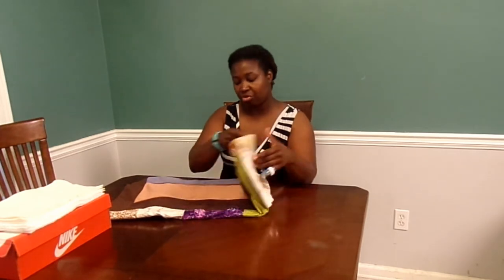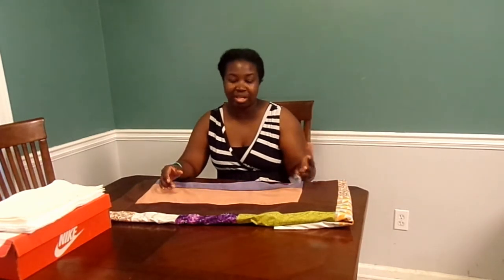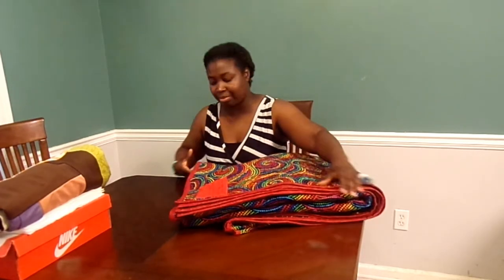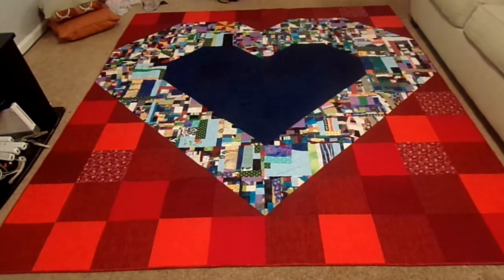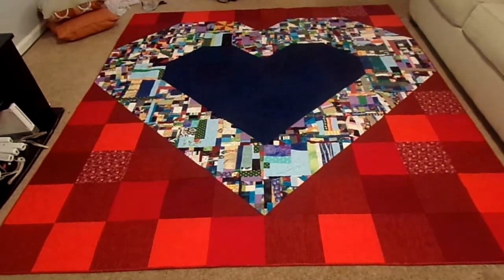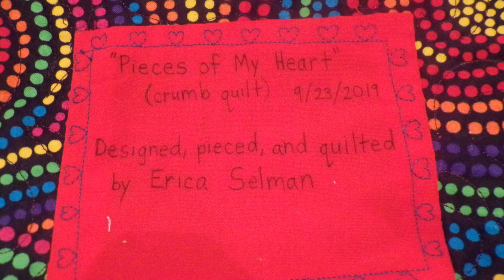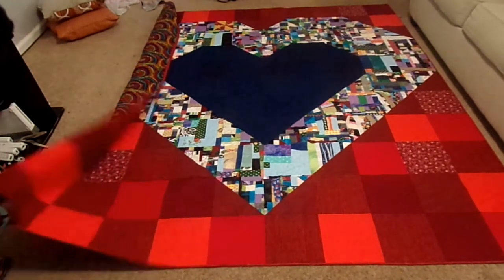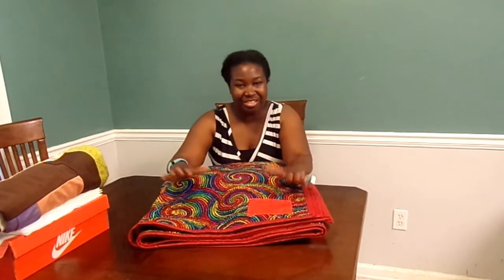"WIP"-It Wednesday 9/25/2019: "Pieces of My Heart" Quilt-Finished!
Thanks for tuning in to my channel! This video shows my current process on several works-in-progress (WIPs) in my craft area.